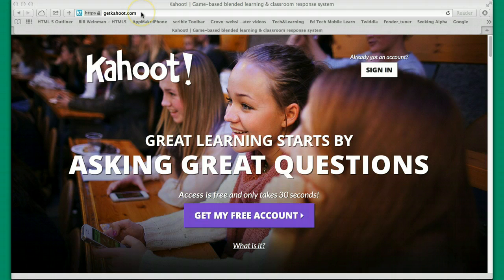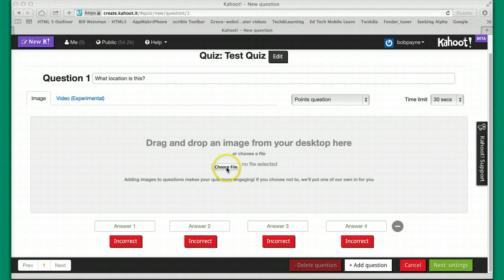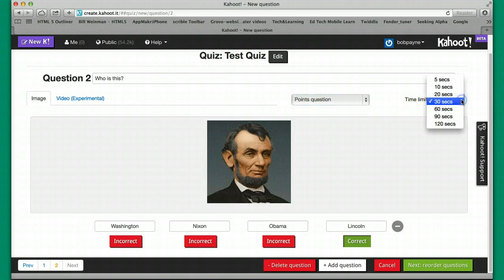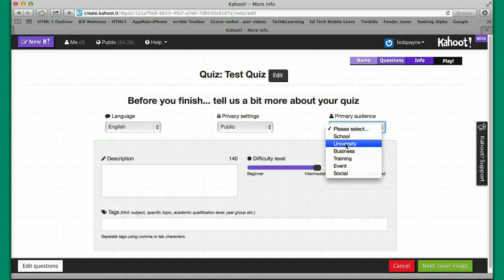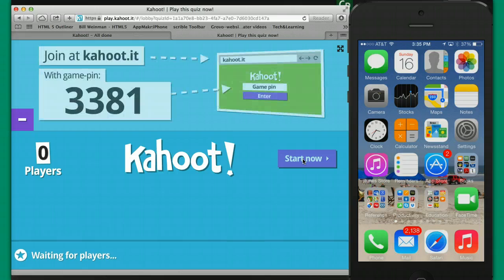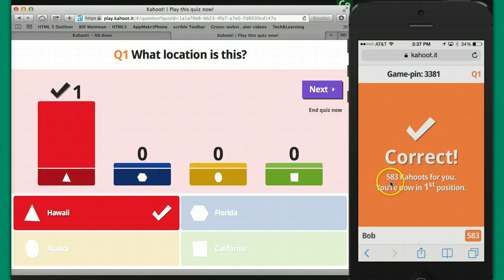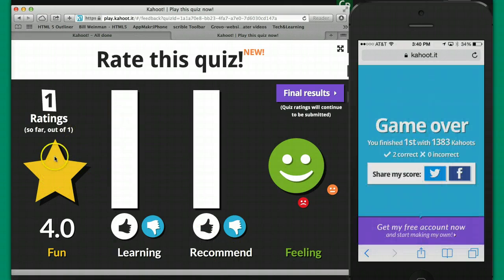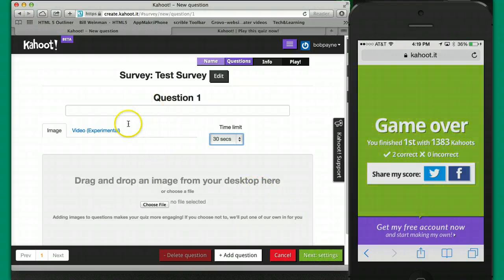Kahoot - formative assessment and review